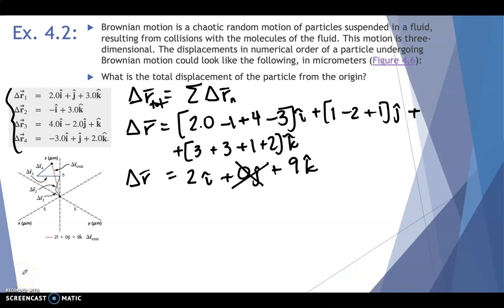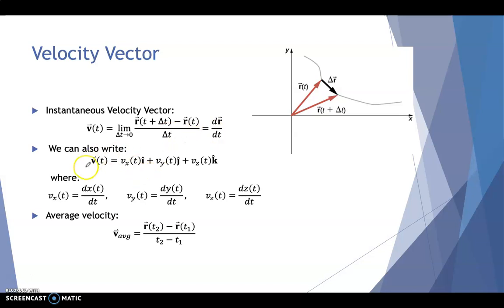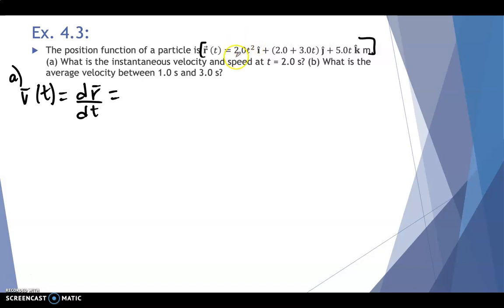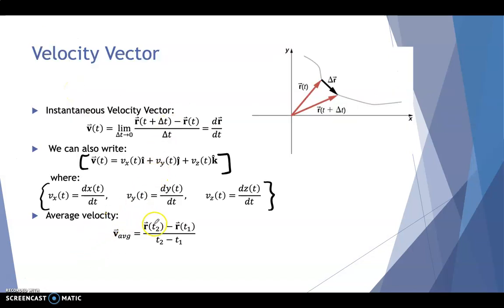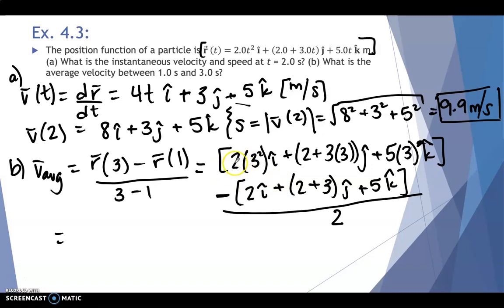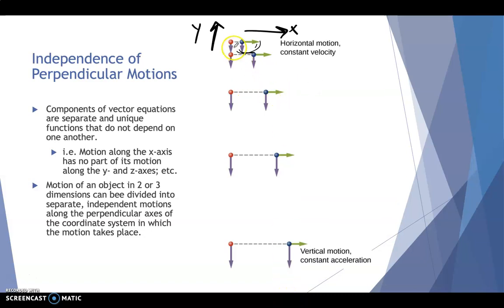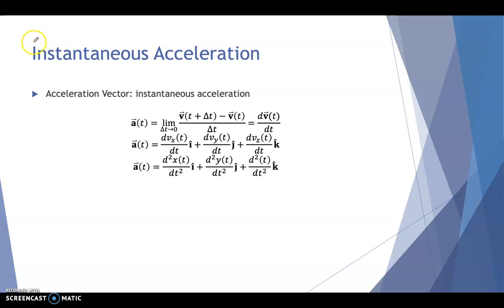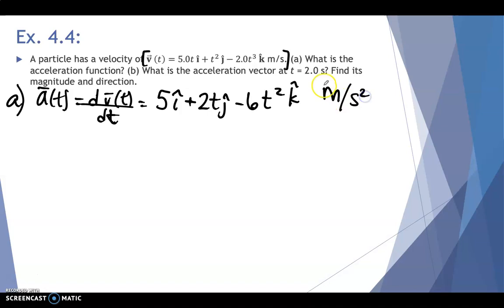Motion in 2- and 3-D P2